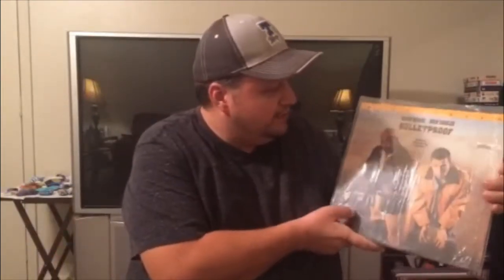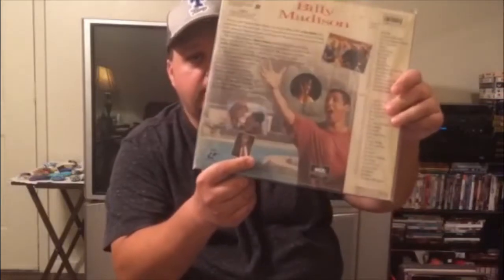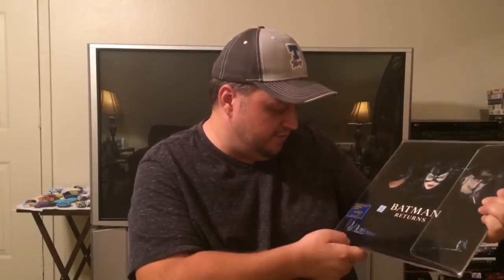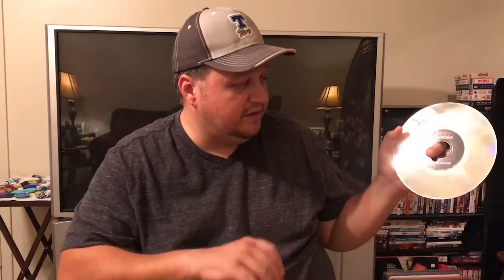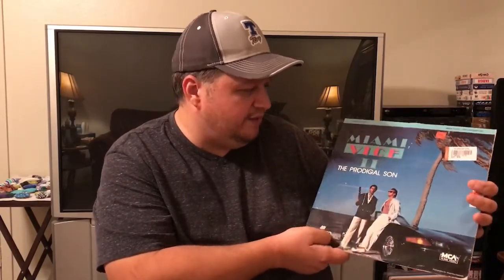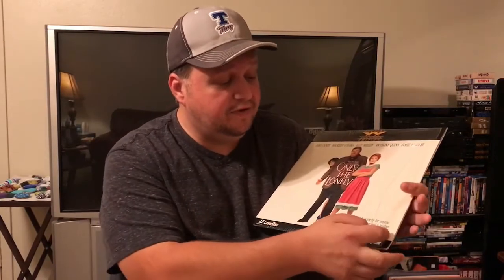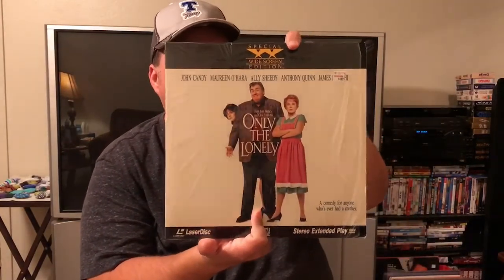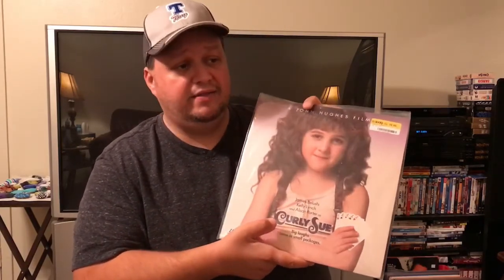Laserdisc Movie Reviews 2017 part 2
Dollar Tree Bluray and DVD Pickups in May

Retroman YouTube

Retroman:

🍿Laserdisc, VHS, DVD, & Blu Ray movie pickups & reviews 🎥